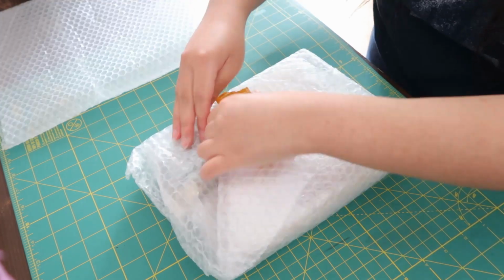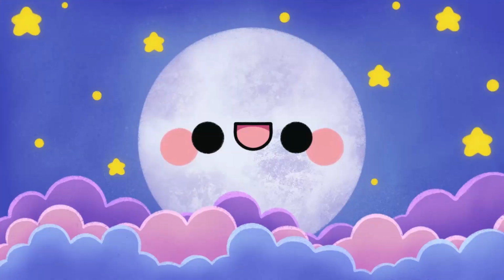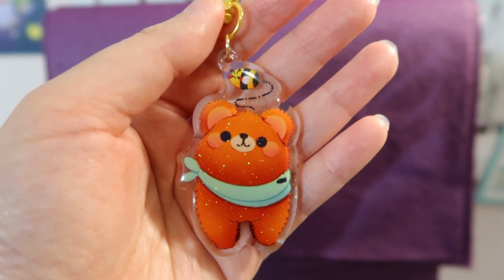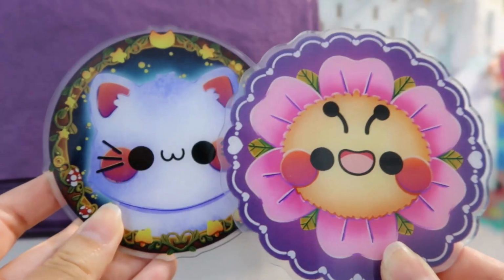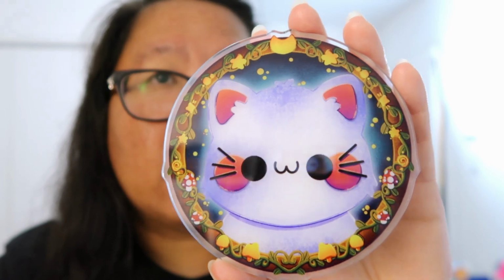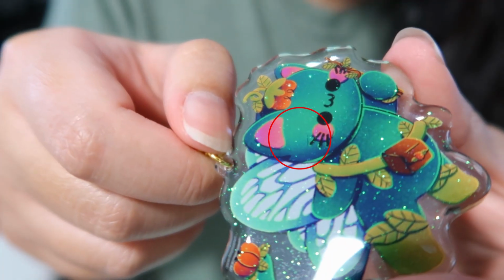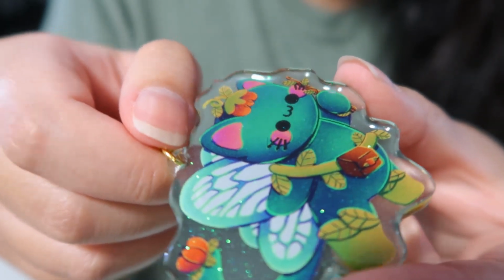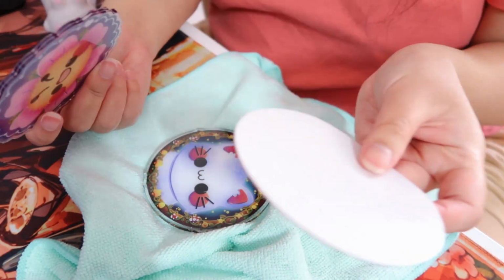Making Products With Dongguan Caitian Craft Products Co., Ltd. And Comparing It To Vograce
Hello Everyone! In this vlog, I collaborated with a Chinese manufacturer named Dongguan Caitian Craft Products Co., Ltd. I created double-sided glitter epoxy keychains and acrylic coasters. I compare them to Vograce, share my experience, do some shop update prep, and explain if I'll work with them in the future. Enjoy!

[Other Links]:

- 40 free listings when you sign up and open your new Etsy shop! We'll both get free listings
- Sign up for Square and save on card processing fees up to $1,000 in sales within the first 180 days or get $20 off your new Square Hardware. I'll receive rewards as well

[What I'm using]:

Camera: Canon G7X Mark II
Video Editing Program: Davinci Resolve 18
Microphone: JLab Talk Go USB Microphone
Art Program: Procreate
Drawing Tablet: iPad Pro 11 inch 2021 with an Apple Pencil 2
Cutting Machine: Silhouette Portrait 2
Printer: Canon Pixma TS5020
Card Reader: Square